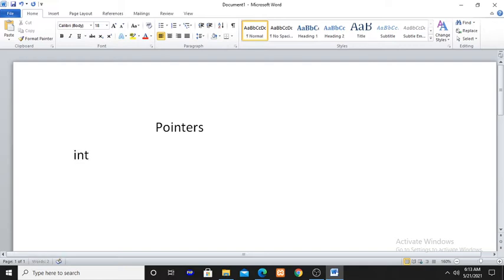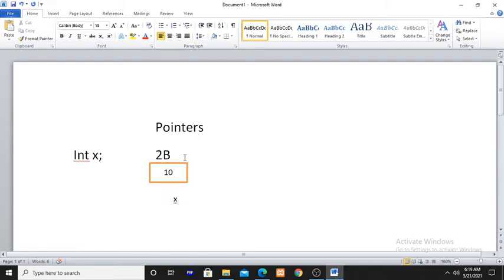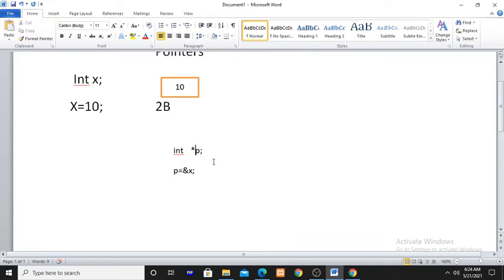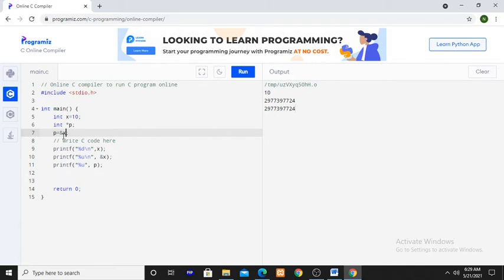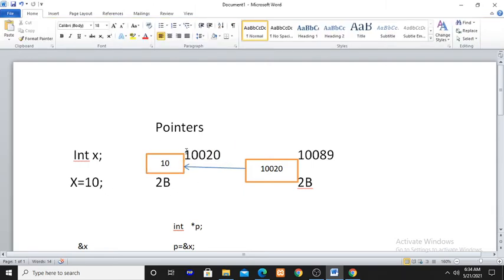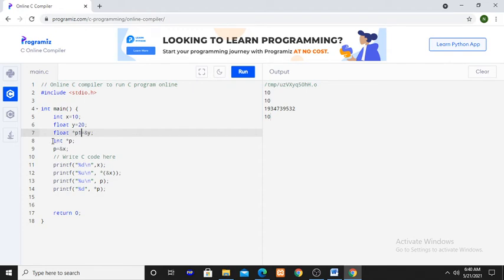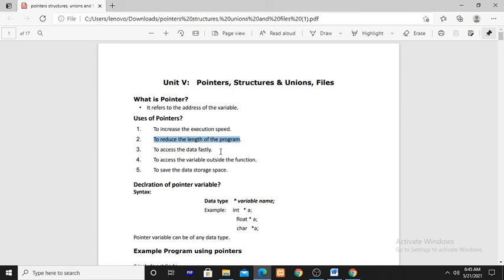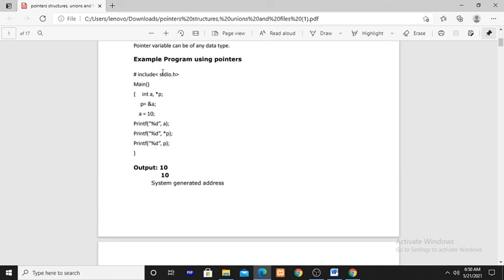Introduction to Pointers